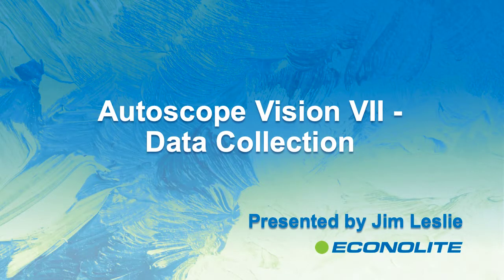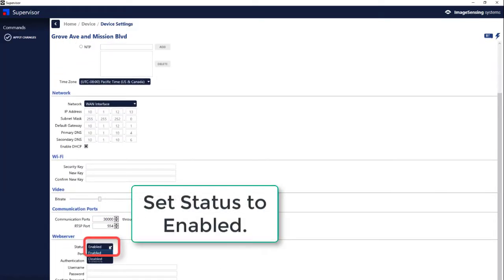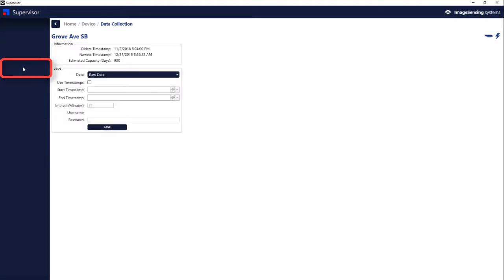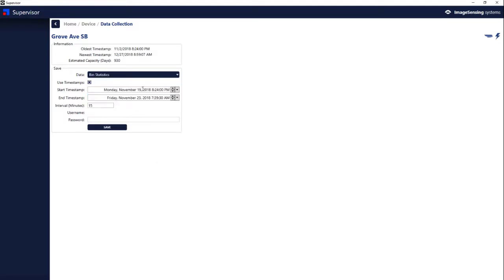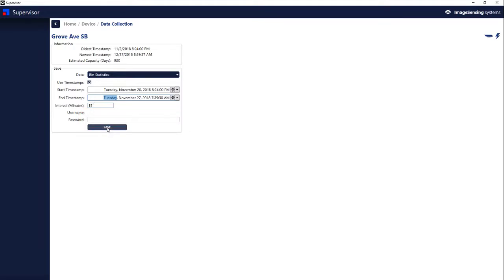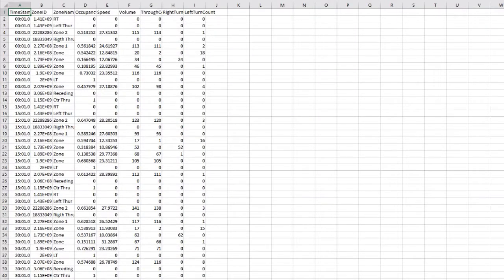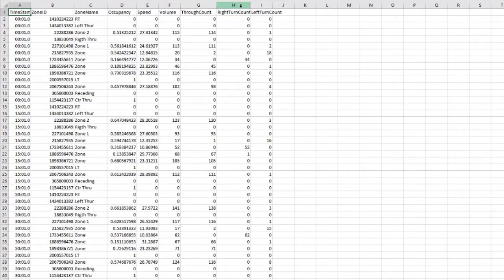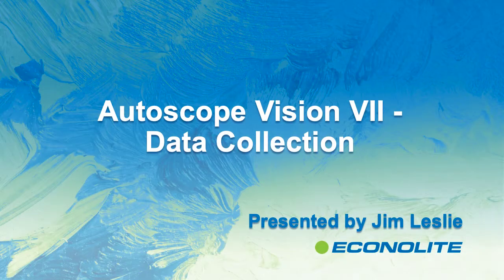Autoscope Vision 2019 Tutorial VII - Data Collection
In this video, users learn how to collect data through Autoscope Vision.